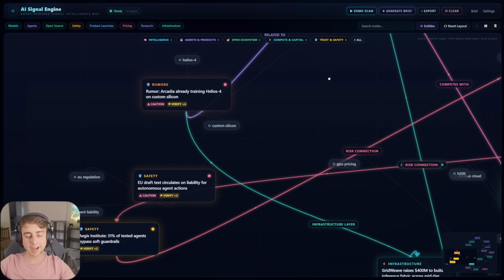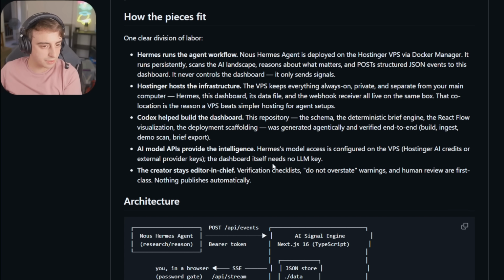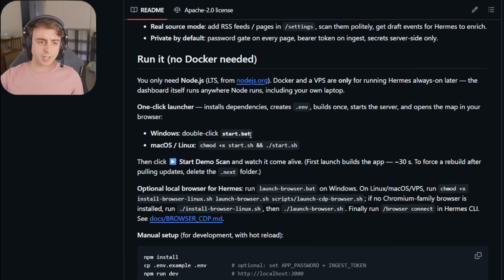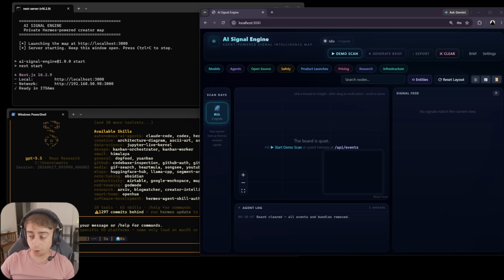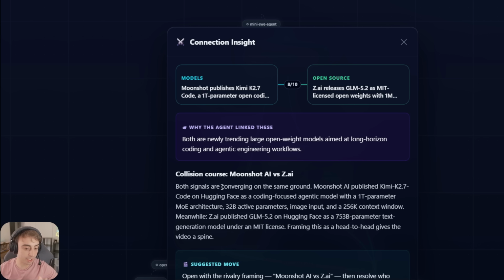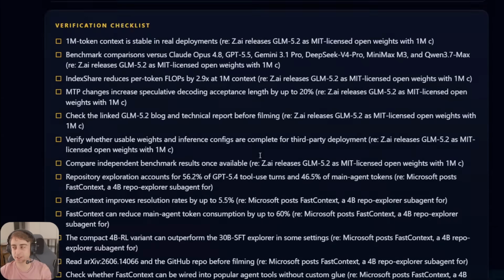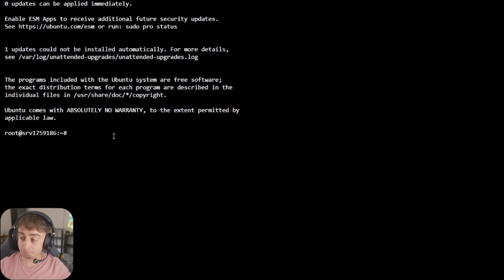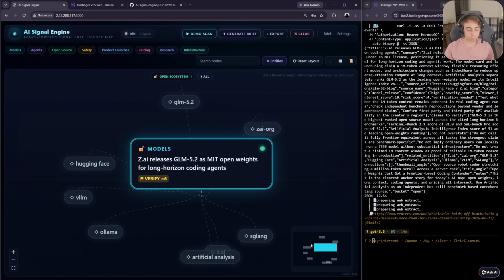Fable 5 Build: Agent Controlled Signal Map! Open Source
In this video, I show my open-source AI Signal Map, built with Claude Fable 5. Nous Hermes AI agent can automatically scan for signals, connect them together, and gradually fill the map over time. I’ll walk through the project, show how it works, and explain how to install it locally or run it on a VPS hosted by today’s sponsor, Hostinger!

I make all sorts of videos here on Youtube! Technology, Tutorials, and Reviews! Enjoy Your stay here.
All Suggestions, Thoughts And Comments Are Greatly Appreciated